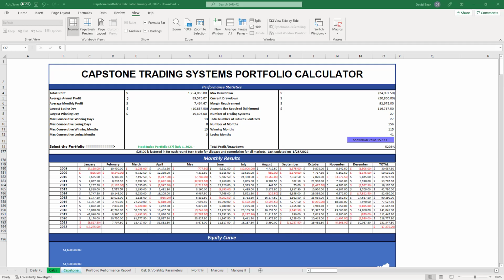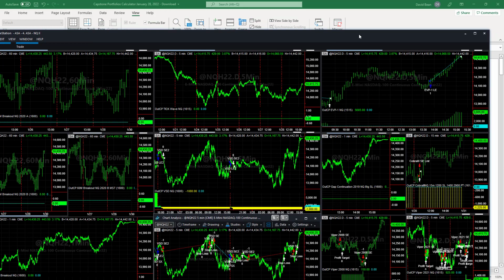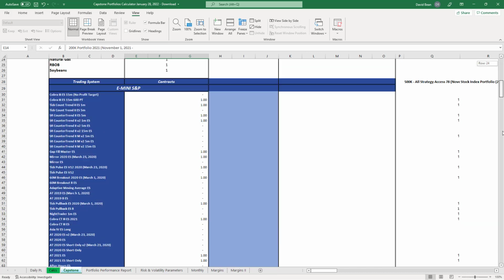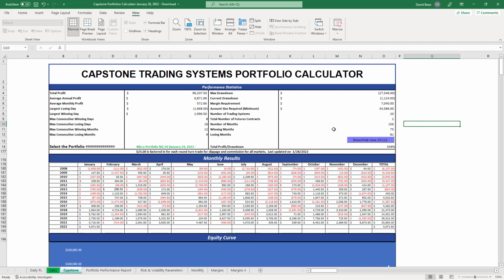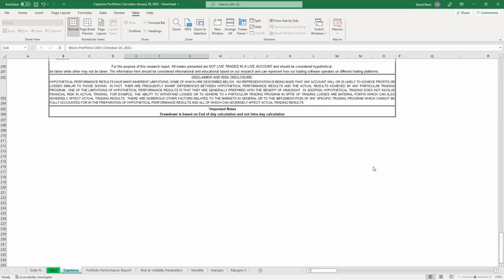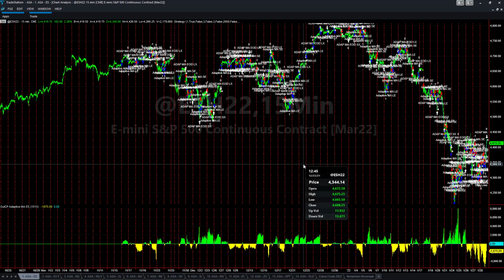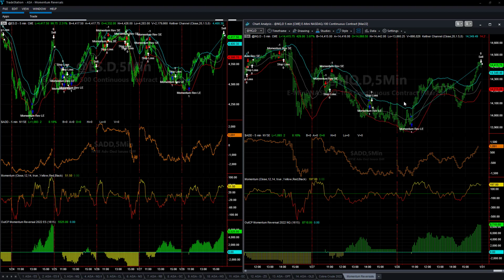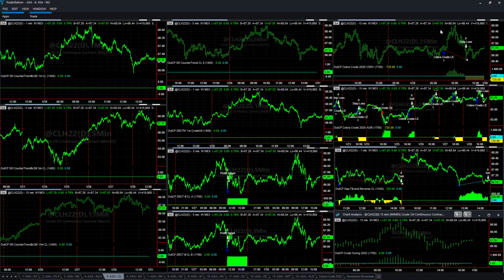Nasdaq Futures are the Best Market to Day Trade - Portfolio and Market Analysis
We go over what is working this month. A wide range of Nasdaq strategies is certainly our strength in our list of algorithmic trading systems.

We transitioned this week on Wednesday to trading only Nasdaq futures. In spite of the volatility we have found that this is the best approach.

Gold and Crude Oil are too sloppy and random to trade right now.